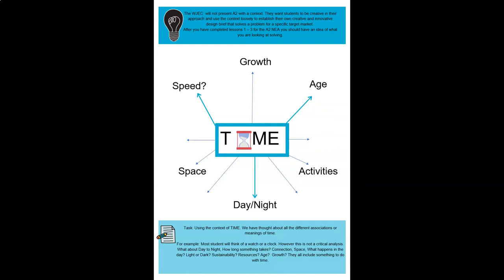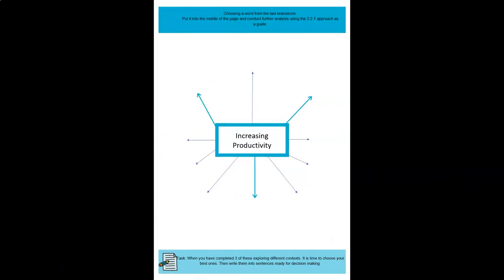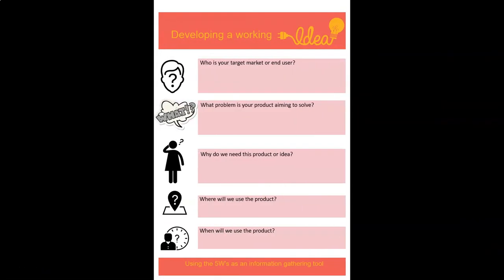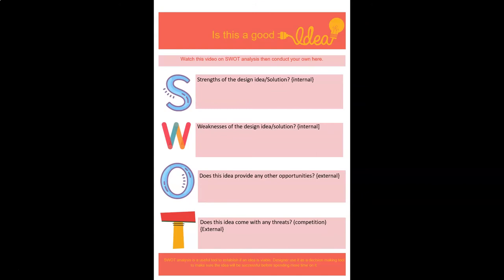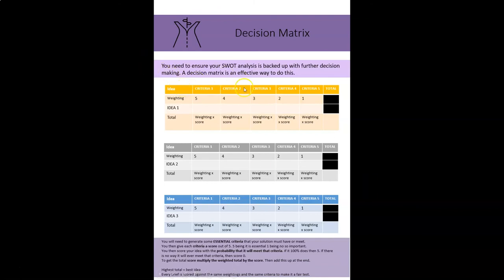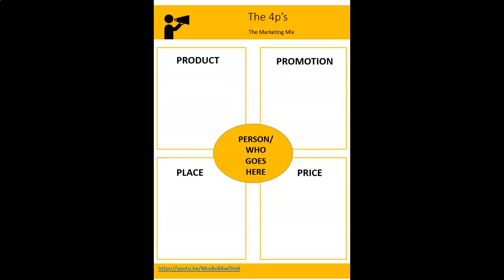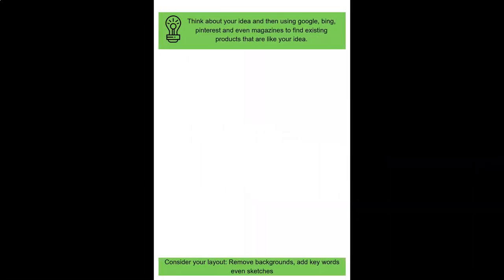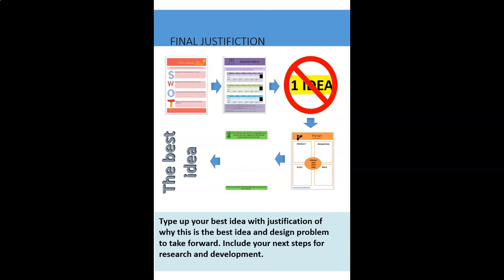Lesson 4 Example context and walk through a feasibility study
An example of another context explored with the 3 2 1 method and then a walkt through of an example feasibility study giving you ideas of how to layout your pages and what to include.

Powerpoint and supporting document in teams page